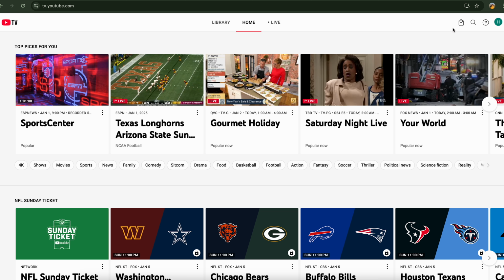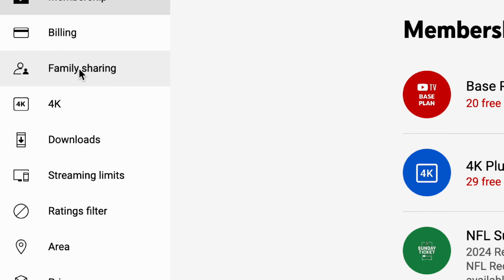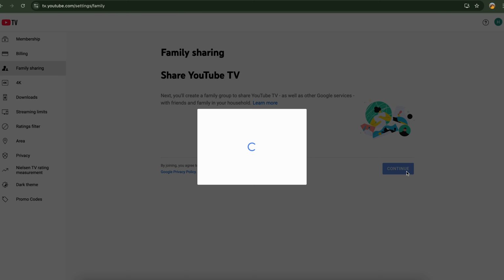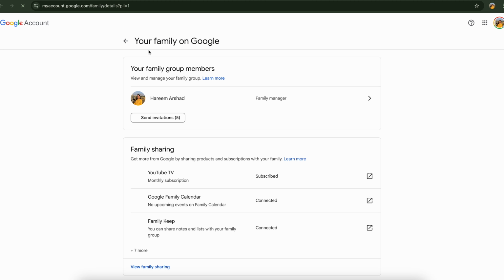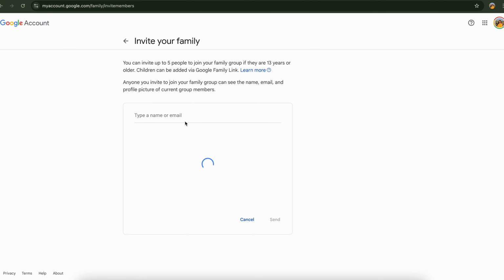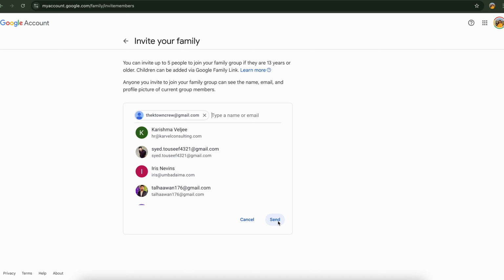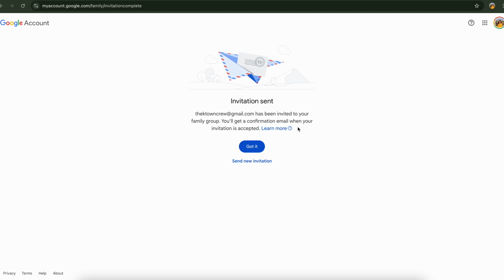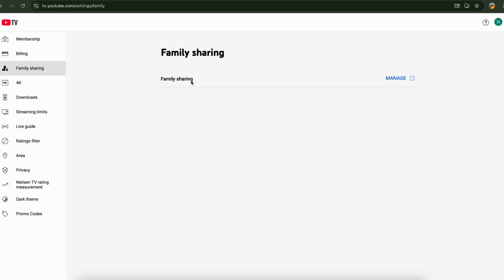How to Add Family Members on YouTube TV (Best Method)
Learn the best method for adding family members on YouTube TV with this easy-to-follow tutorial. Enhance your viewing experience and share your subscription with loved ones!